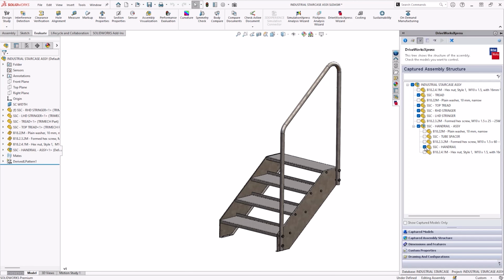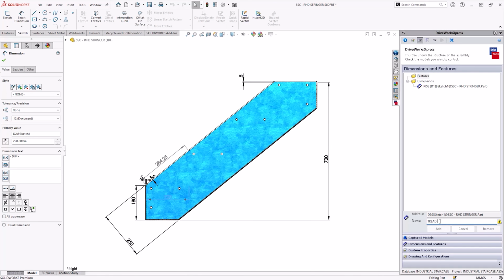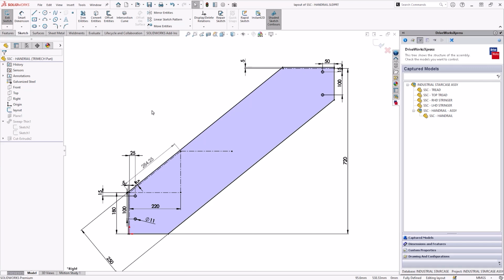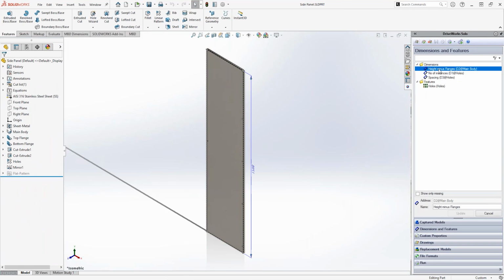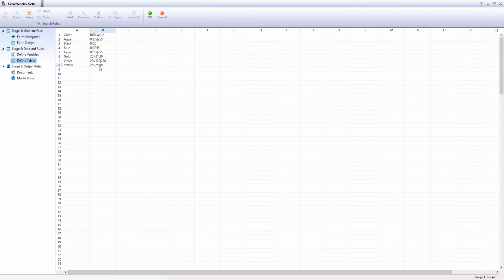Which DriveWorks Version Do I Need?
DriveWorks has been developed specifically to automate SOLIDWORKS models and tailored to make Design automation as easy as possible.

There are three versions of DriveWorks available to you and your business:

Entry-Level Package: DriveWorks Xpress

Expansion Package: DriveWorks Solo

Advanced Package: DriveWorks Pro

All three packages enable the automation of SOLIDWORKS parts, assemblies, and drawings.

Each package is designed to suit different economic and business needs and, as you advance through the offerings, you’ll unlock greater functionality and gain access to increasingly powerful tools.

We can help you to identify these needs and suggest affordable solutions so that, as your business grows, your tools the applications you invest in can scale with you.